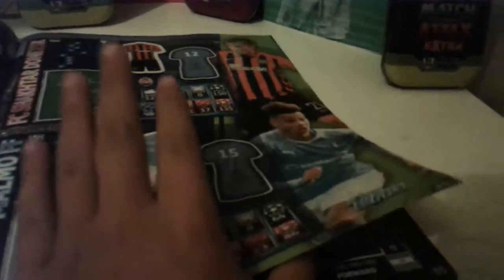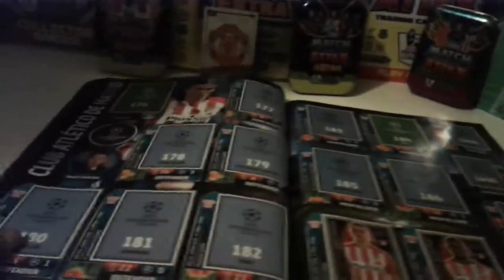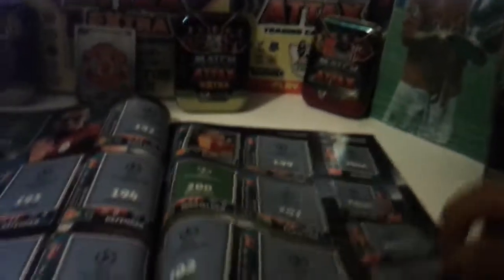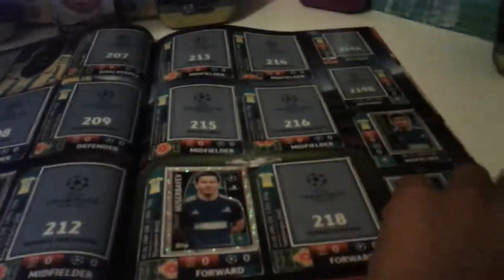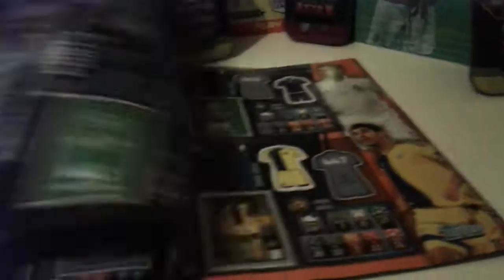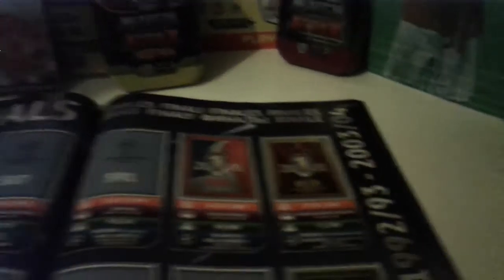Champions league sticker book update